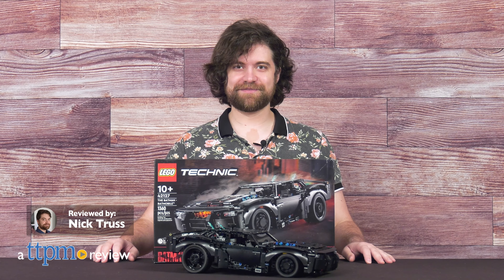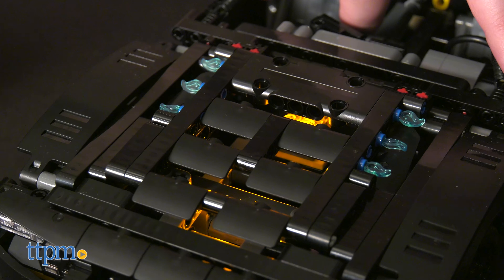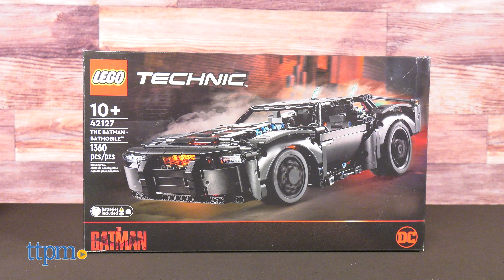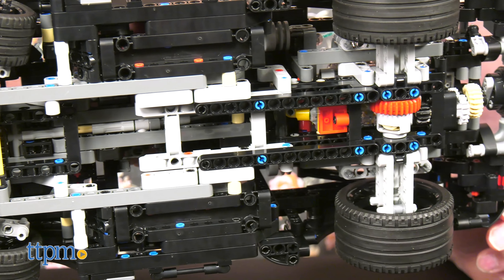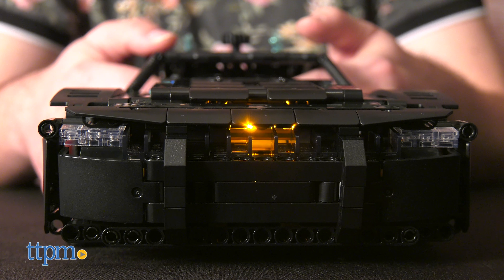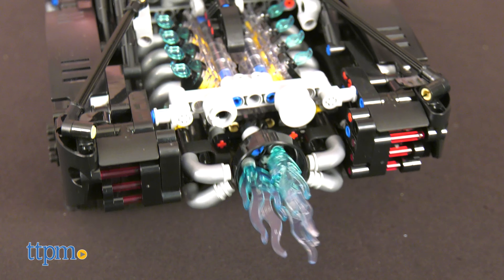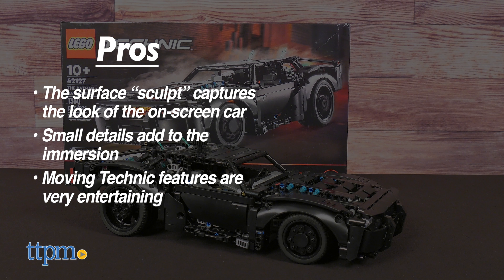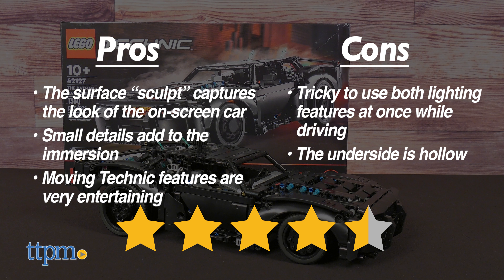LEGO Technic The Batman Batmobile Review!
LEGO faithful, we all knew this had to happen, and boy does it not disappoint! Introducing: the LEGO Technic The Batman Batmobile. For full review and shopping info

Product Info: This Technic build results in an awesome replica of the Batmobile from The Batman, complete with lighting features and functional steering!